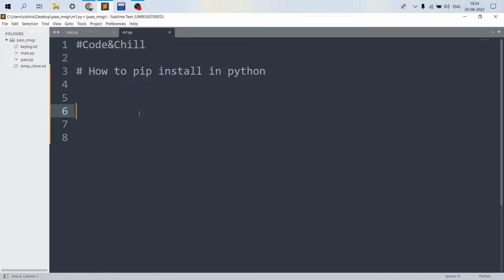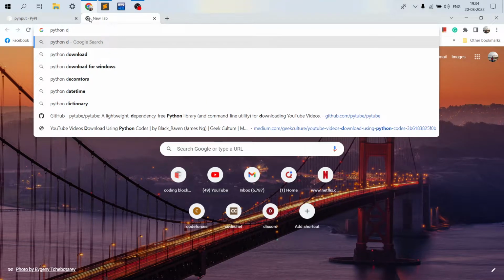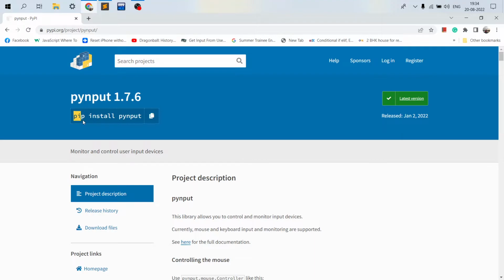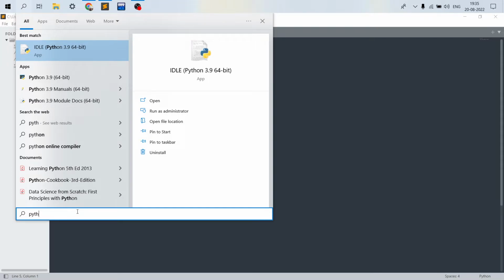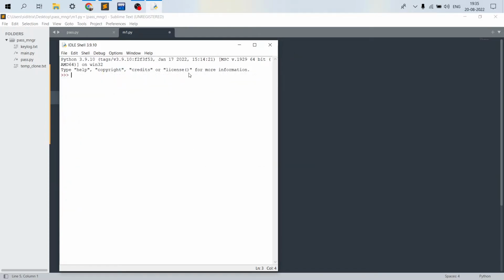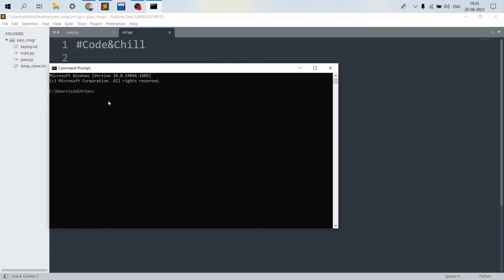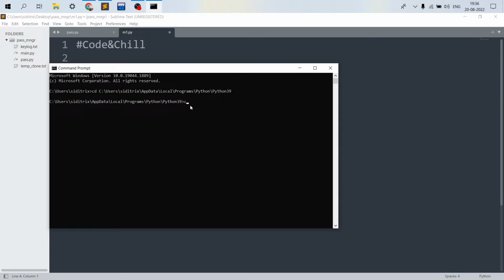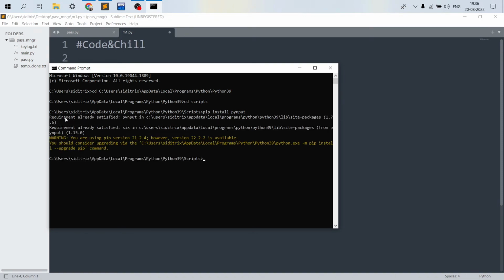HOW TO (PIP- INSTALL) MODULES IN PYTHON | PYTHON NEW MODULE INSTALLATION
This video teaches about PIP INSTALL command in python. PIP is a tool provided by python for downloading and installing external modules from the web.
pip install module_name